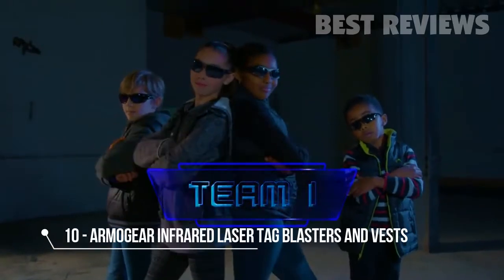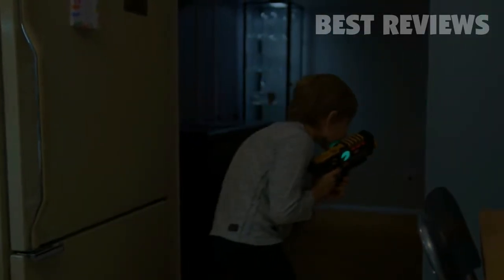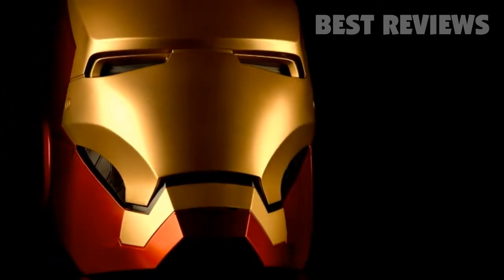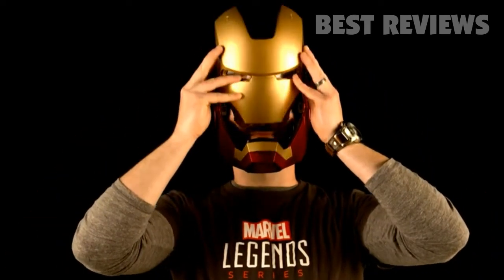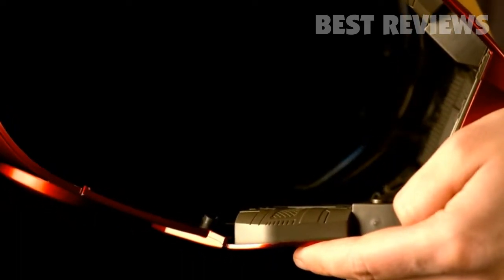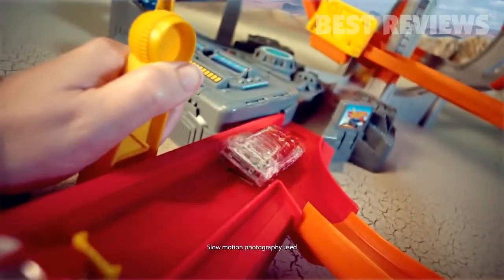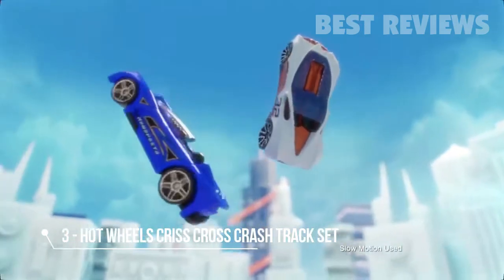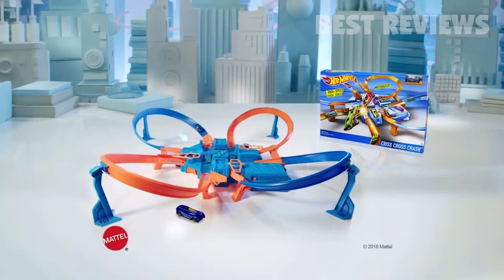10 Cool Toys You Can Buy Now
All the products featured in the video can be found here:
10 ► ArmoGear Infrared Laser Tag Blasters and Vests
2XdFWjm
Amazon Canada
Amazon Germany
Amazon Italy
Amazon Spain
Amazon United Kingdom

9 ► LEGO Technic Remote-Controlled Stunt Racer 42095 Building Kit
2MYlLSq
Amazon Canada
Amazon France
Amazon Germany
Amazon United Kingdom

8 ► Marvel Legends Iron Man Electronic Helmet
2KiXaFT
Amazon Canada
Amazon France
Amazon Germany
Amazon Italy
Amazon Spain
Amazon United Kingdom

7 ► Anki Cozmo
Amazon United States
Amazon Canada
Amazon United Kingdom
Amazon France
Amazon Spain
Amazon Italy
Amazon Germany

6 ► LEGO Technic Bugatti Chiron 42083 Race Car Building Kit
31qTxD8
Amazon France
Amazon Germany
Amazon Italy
Amazon Spain
Amazon United Kingdom
Amazon Canada

5 ► Hot Wheels Spin Storm Track Set
Amazon United States
Amazon Canada
Amazon France
Amazon Germany
Amazon Italy
Amazon Spain
Amazon United Kingdom

4 ► Marvel Legends Series Infinity Gauntlet Articulated Electronic Fist
2Xeypkf
Amazon Canada
Amazon France
Amazon Germany
Amazon Italy
Amazon Spain
Amazon United Kingdom

3 ► Hot Wheels Criss Cross Crash Track Set
31AZHk7
Amazon Canada
Amazon France
Amazon Germany
Amazon Spain
Amazon United Kingdom
Amazon Italy

2 ► LEGO City Sky Police Air Base 60210 Building Kit
31xZRJi
Amazon Canada
Amazon France
Amazon Germany
Amazon United Kingdom
Amazon Spain
Amazon Italy

1 ► Vector Robot by Anki
2WFYnJd
Amazon Canada
Amazon France
Amazon Germany
Amazon United Kingdom
Amazon Spain
Amazon Italy